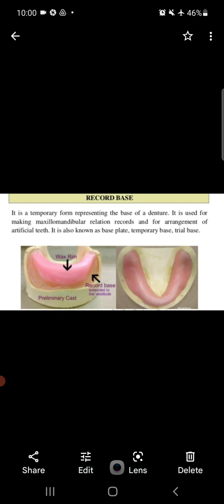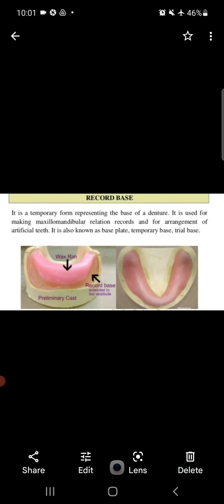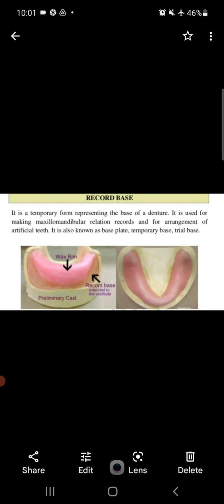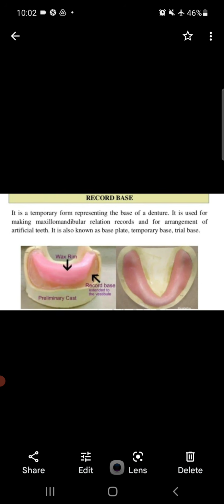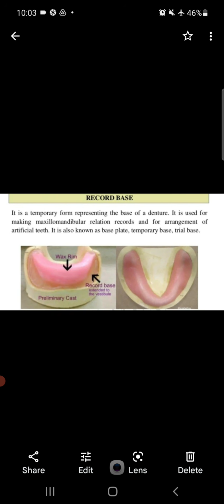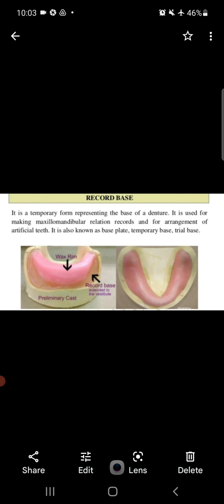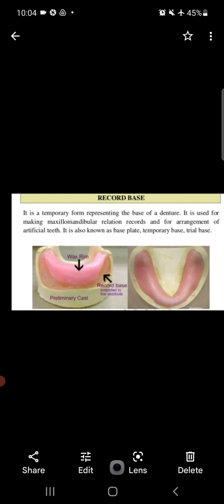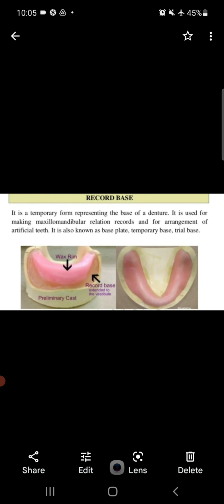Rapid revision course of Complete denture prosthodontics/Record base in CD /Base plate in CD /trial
This is the 5 th video of rapid revision course of CD prosthodontics